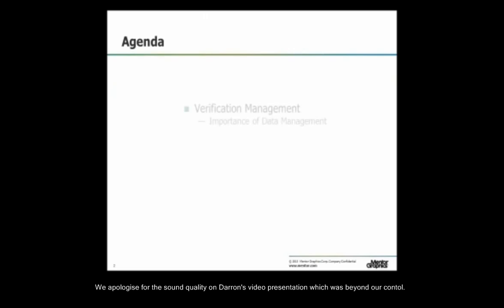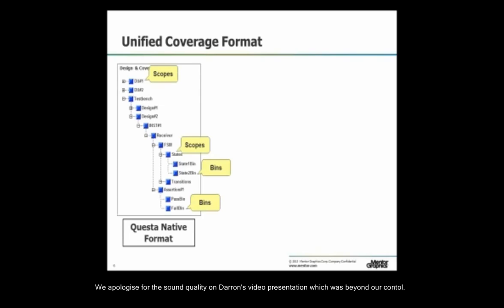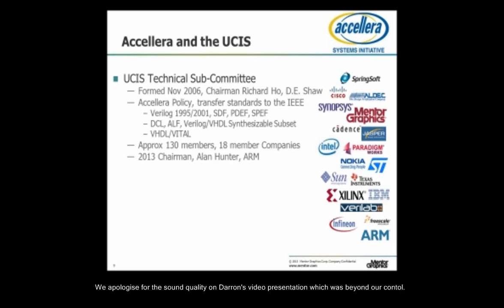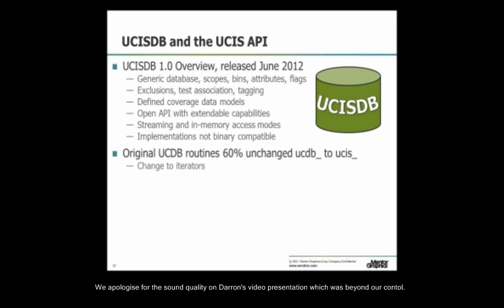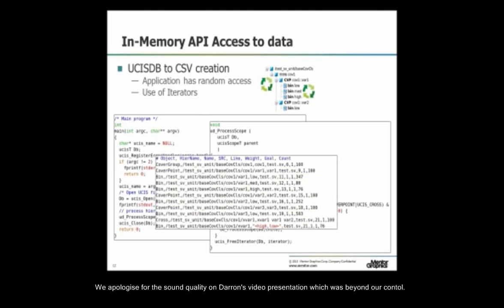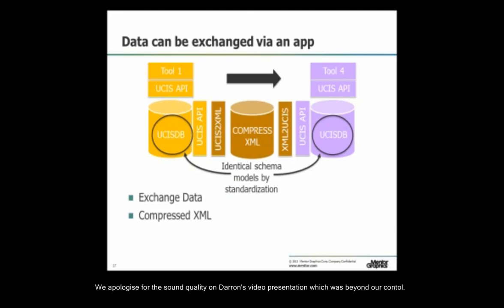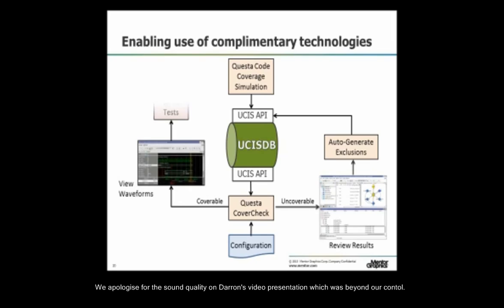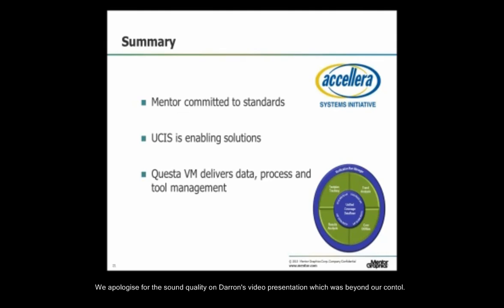Blending Metrics from Multiple Verification Engines to Improve Productivity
Recorded at: DVClub Conference, Europe
Date: 13 January 2014
Presenter: Darron May
Title: Blending Metrics from Multiple Verification Engines to Improve Productivity

Unifying coverage data from multiple verification tools into a common database allows for complete visibility of the verification process.  With the sheer volume of data produced from today's verification environments there is a real need for solutions to deliver capacity and performance to access and analyse data efficiently.  No single metric that can be used to measure functional verification completeness.
This presentation has an overview of the database and its strengths in the areas of unification, capacity, performance, visibility, analysis, control and extensibility within a verification environment.  Trade-offs will be considered of storing verification data from tens of thousands of tests while ensuring capacity and performance meet the levels to support the largest of today's verification environments for the core design together with the implications of IP and VIP.